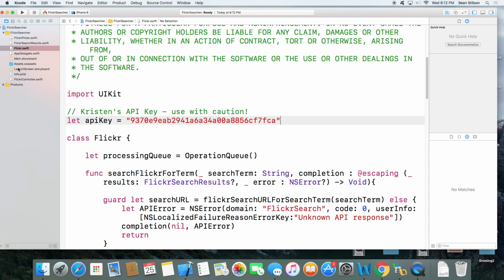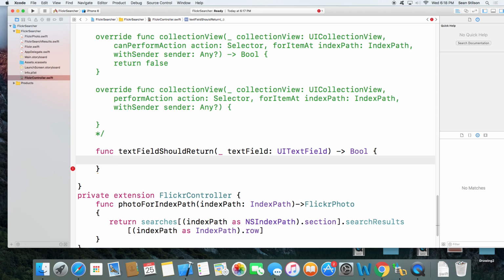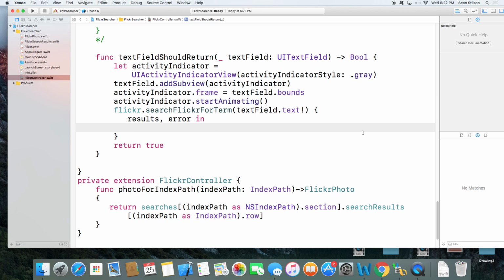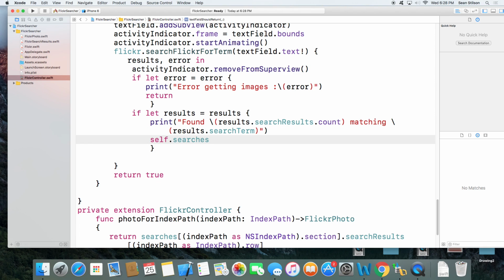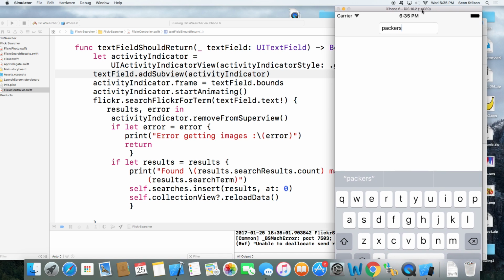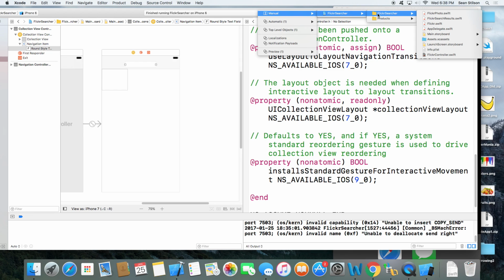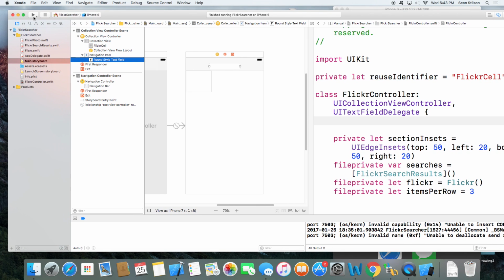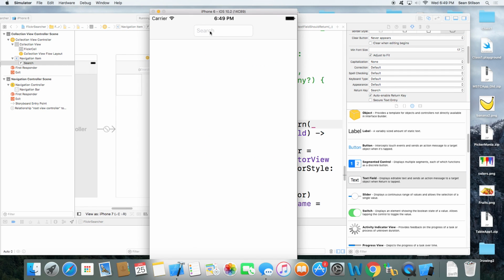january 25 part 1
Further work with the CollectionViewController.  Formatting the cells and the actual display.